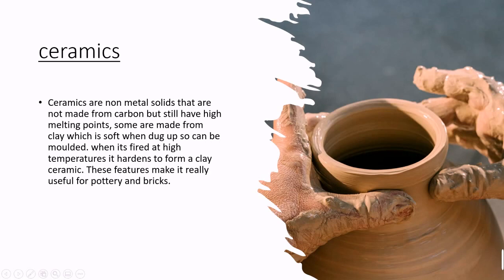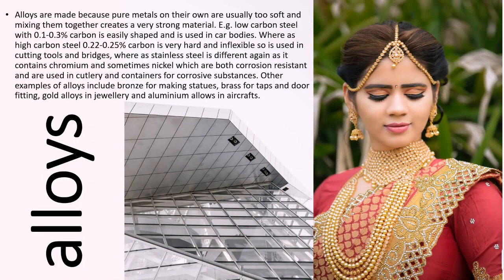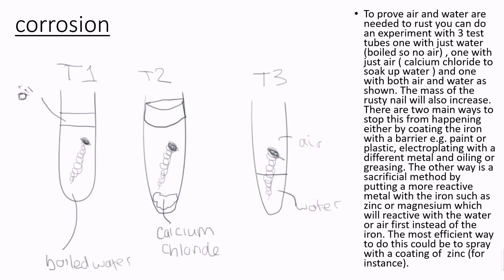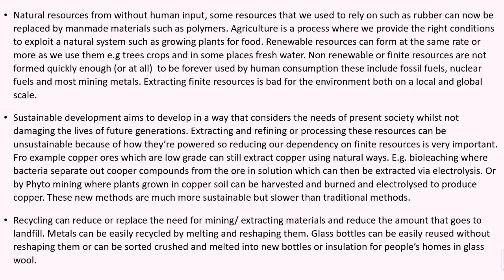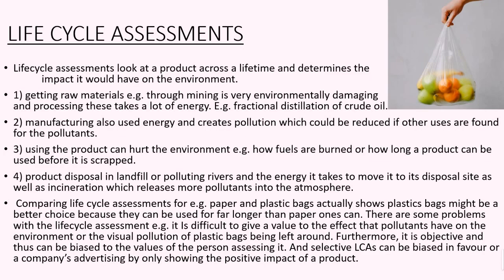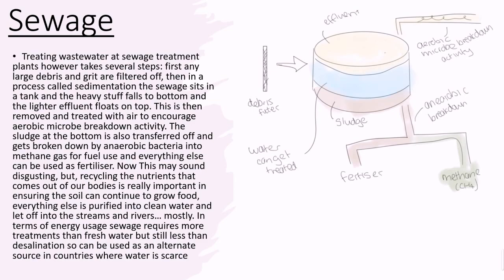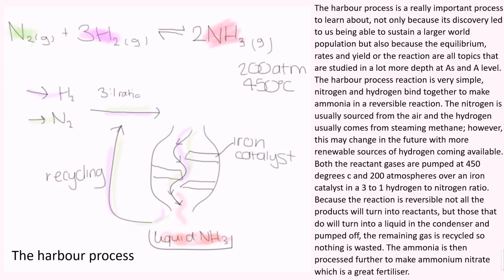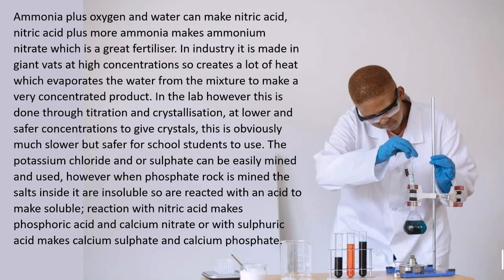GCSE Chemistry Using Resources Revision +FREE NOTES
In this video I am going to be going over topic 10 of GCSE Chemistry from the aqa cgp chemistry revision guide, this includes; Alloys, Corrosion, Finite vs renewable resources, Sustainability, Recycling, Life cycle assessments, Potable water and water treatments, The harbour process, fertilisers. I hope this will help you identify any topics which you need to go over in more detail, The link to the powerpoint is attached